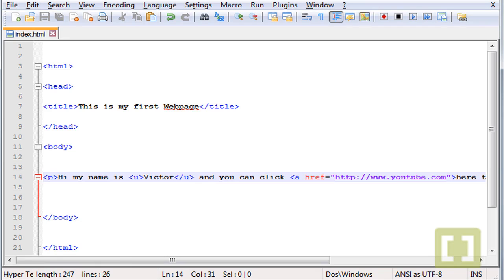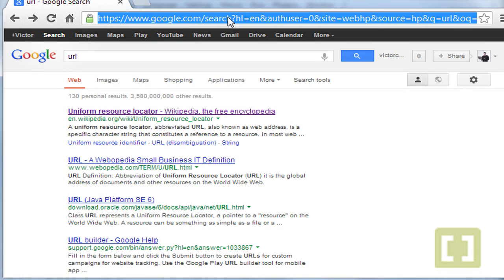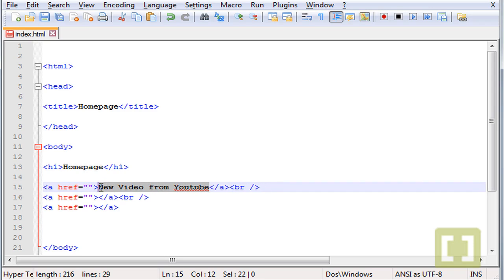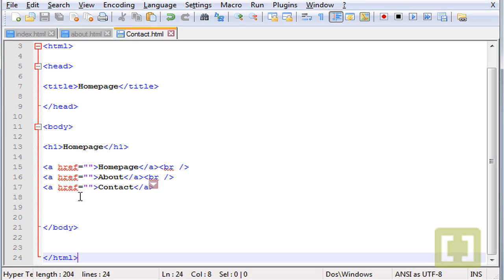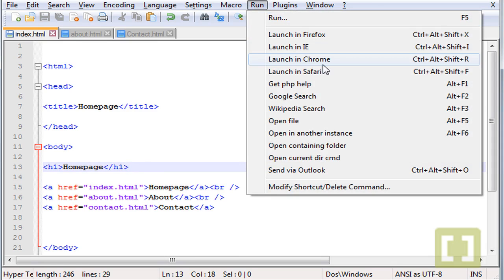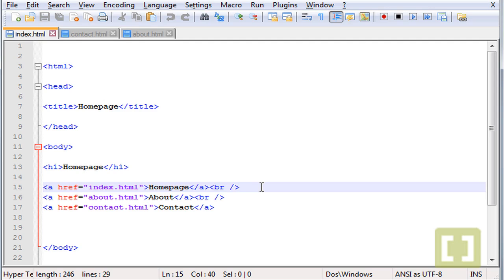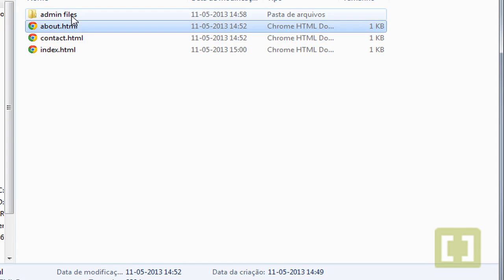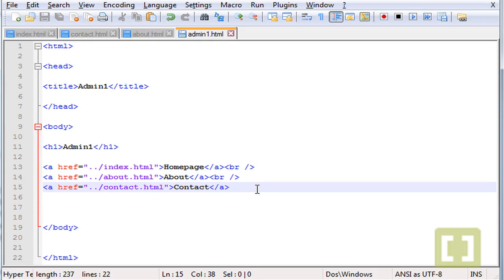html and css paet7 Multiple Webpages and Website Links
Multiple Webpages and Website Links in a website and its importance